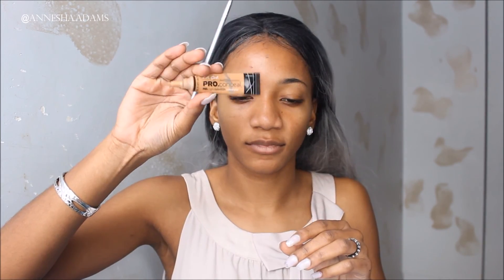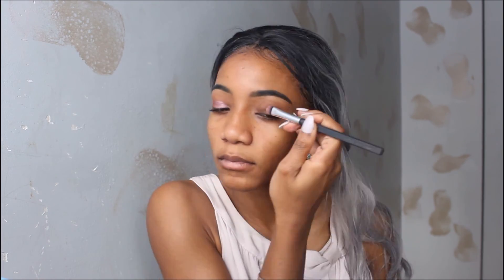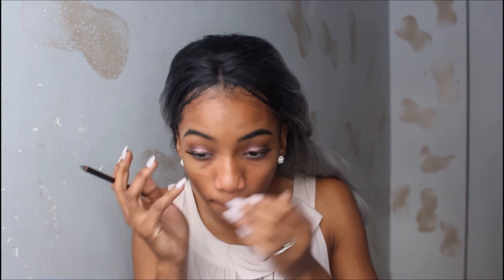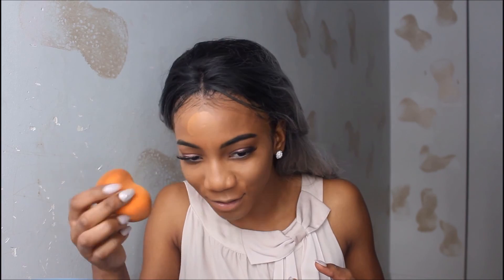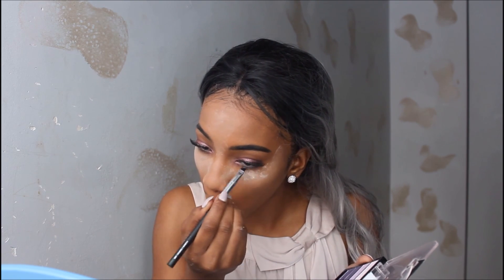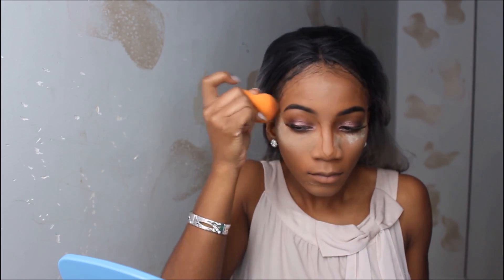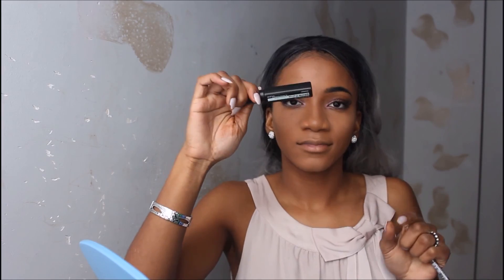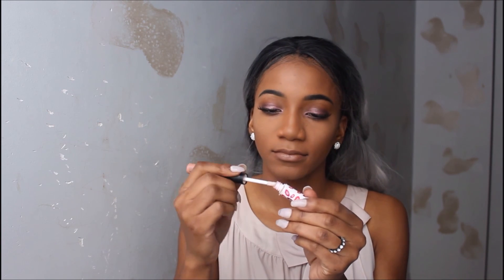Subtle Pink Full Coverage Glam Makeup Tutorial for Black Girls 🌸🌷💗 | Annesha Adams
Full Coverage Glam transformation makeup tutorial for black women. A very simple and natural look. I hope you like this makeup get ready with me as much as I did.

Primer:
Primer - Hard Candy Color Correcting Primer and Hard Candy Skin Perfecting Primer
BROWS - Anastasia Dipbrow (Ebony)
Eyebrow holder gel

EYES:
Miliani Eyeshadow primer
Annabelle Eyeshadow in white
Loreal La Palette nude 1
Maybelline The blushed Nudes
Ardelle Self-Adhesive Lashes

FACE:
Nars Foundation (contour)
L'oreal infallible mattte foundation powder
White eye pencil
brown eyepencil

LIPS:
Annabelle Brown Eyebrow Pencil
Rimmel London liquid to matte lipstick